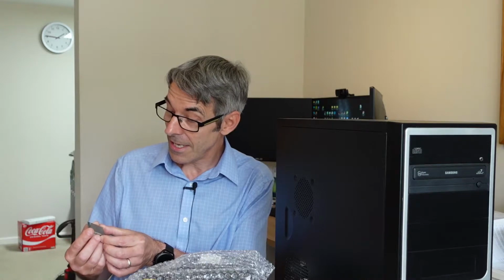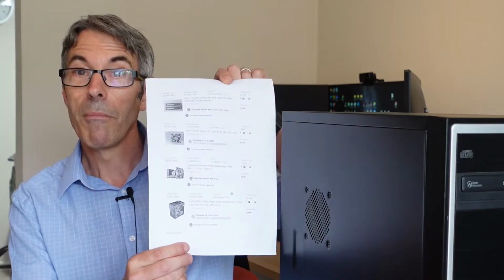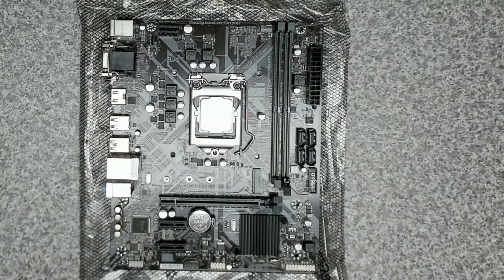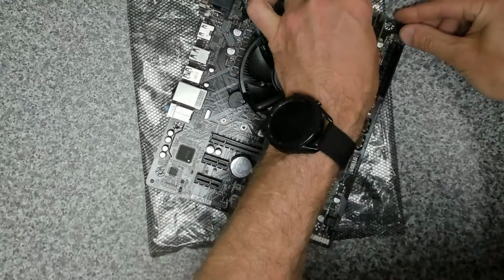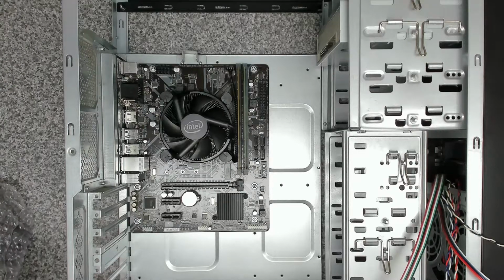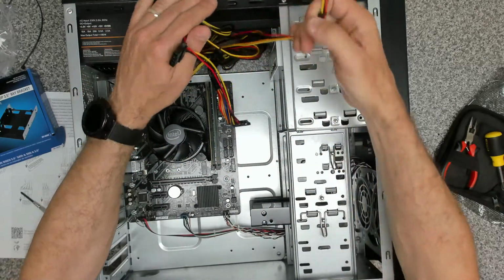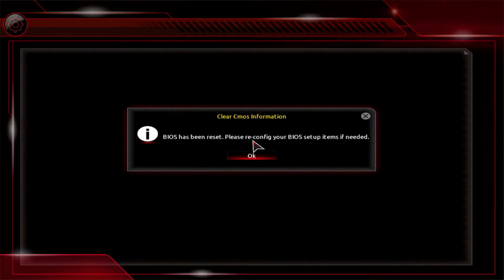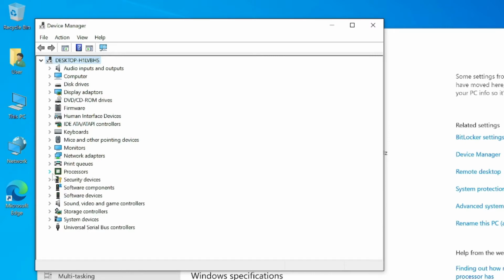The £122 Ebay build - Core i5 8500, 8GB RAM, 480GB SSD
It was time to use a few parts that we reclaimed from old machines and purchase some Ebay parts and build a really useful desktop PC.

This is our £122 Ebay & donated parts desktop build.

The parts listed are suitable Amazon listed products - ours came from Ebay and not Amazon.

Sabrent drive converter tray
Thermal Paste
Justop 450W PSU
Integral 480GB SSD
Gigabyte Mainboard
Intel CPU
Crucial RAM
Intel LGS115x cooler